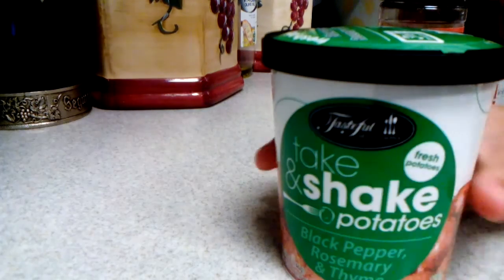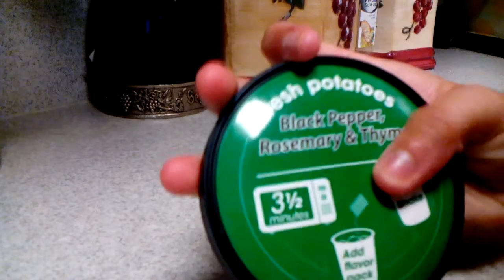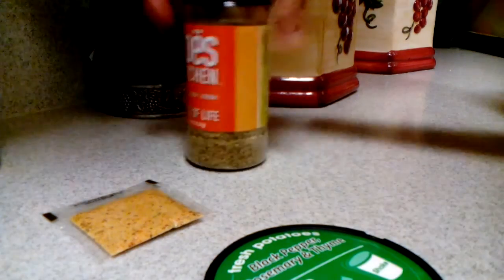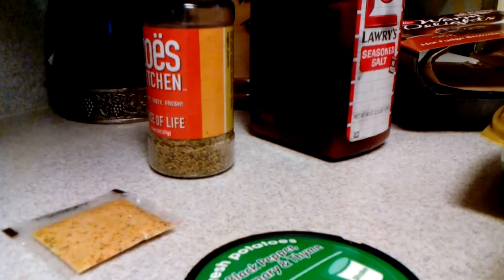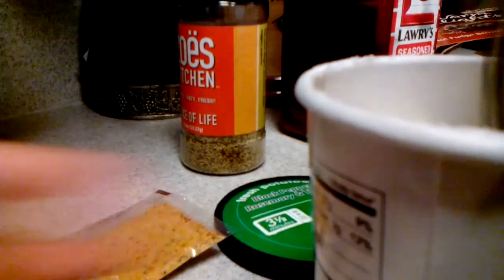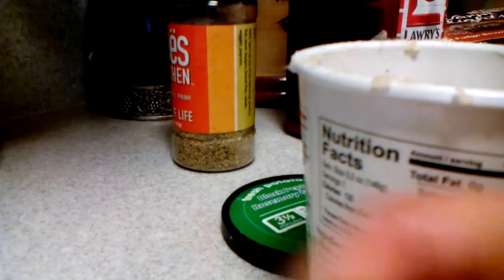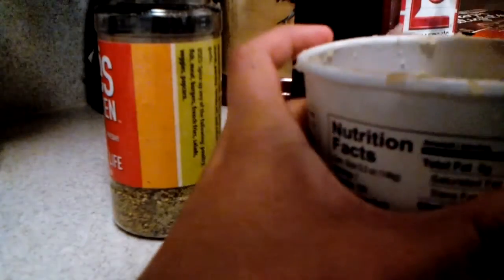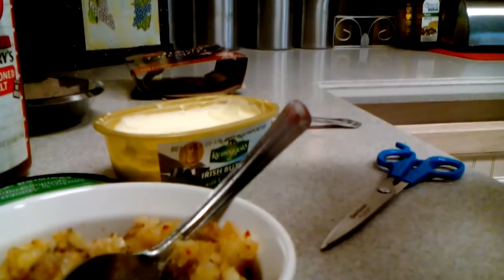Mash potatoes in a cup microwave